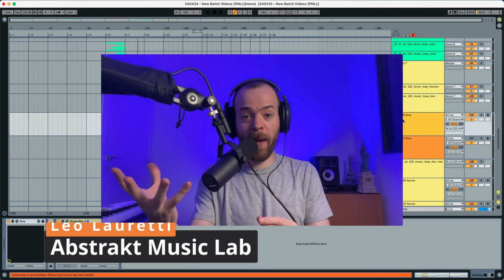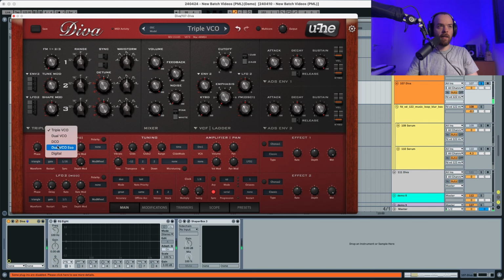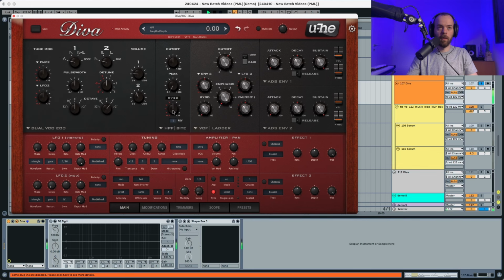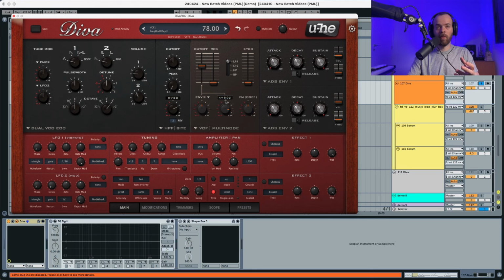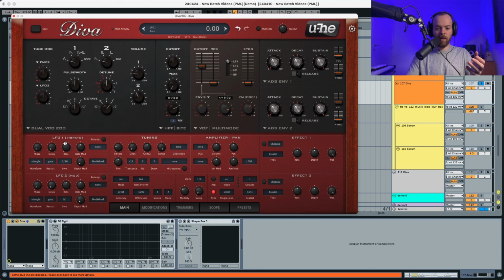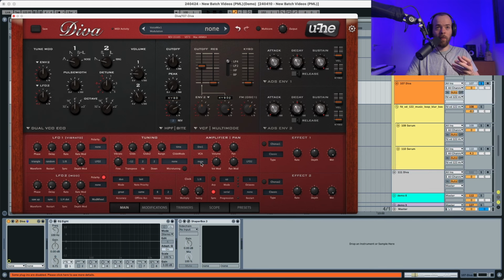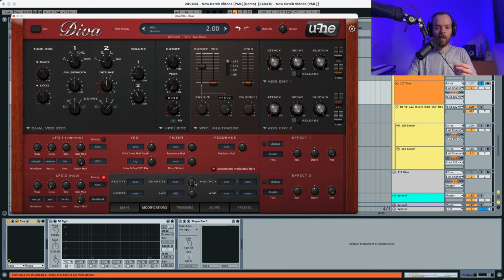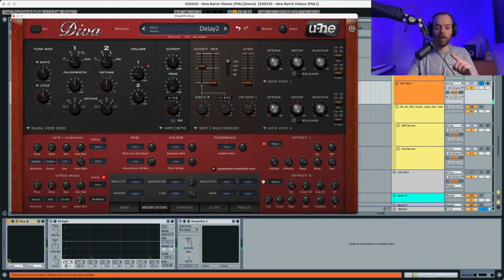DIVA Tutorial | Beautiful Long Lead, Melodic House & Techno | Klur, Nils Hoffmann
PML Tutor Leo creates a beautiful dreamy lead inside DIVA.

TIMECODES

00:00 Start
00:10 Playing the sound

BUNDLES